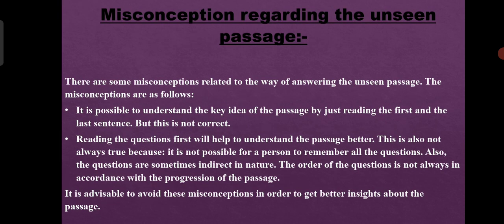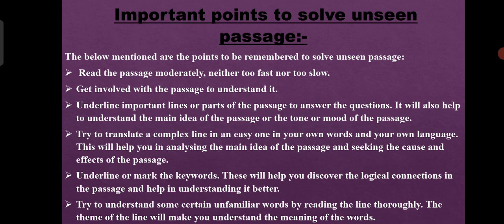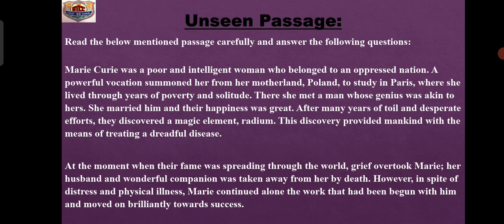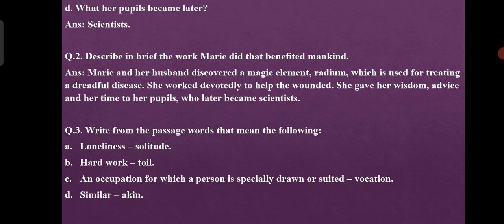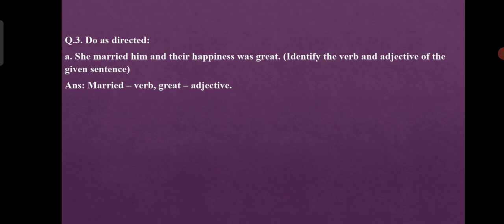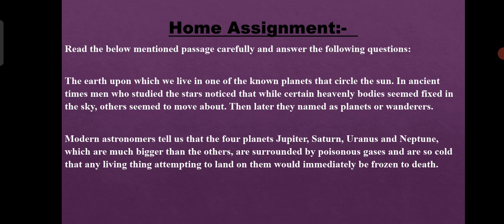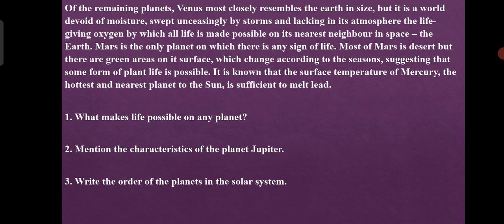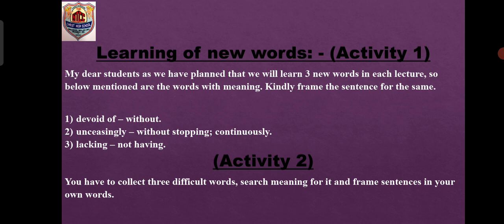Unseen Passage 2021 - 22.